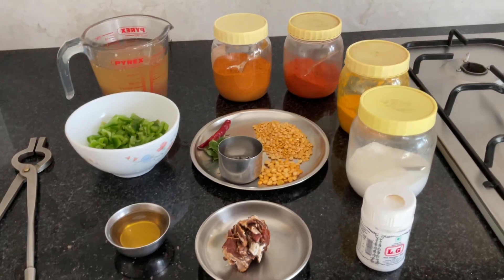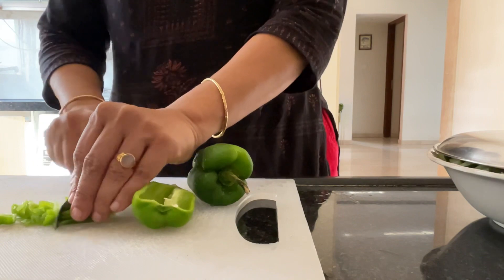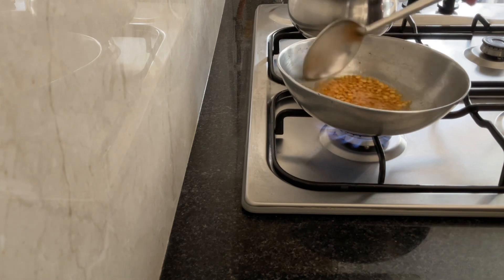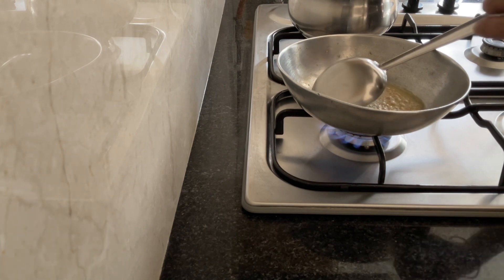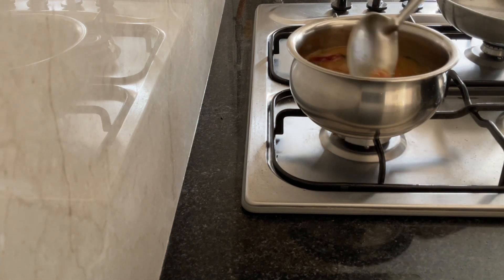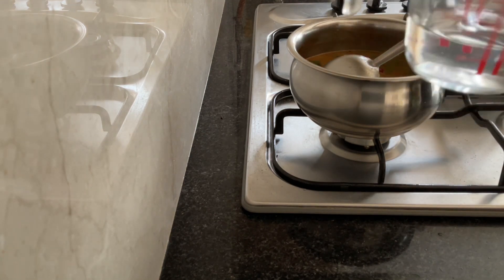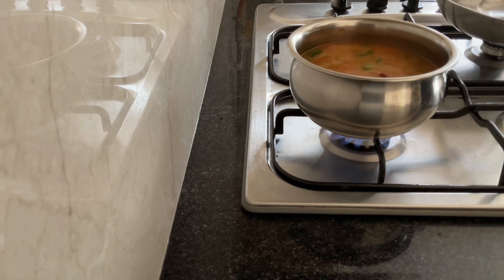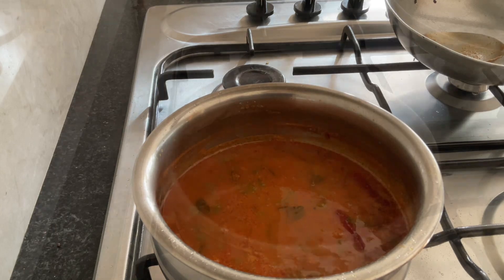palakkad chamayal, Vetha Kozhambe